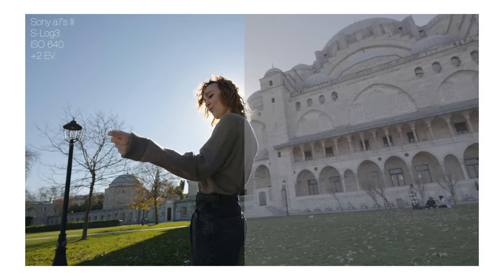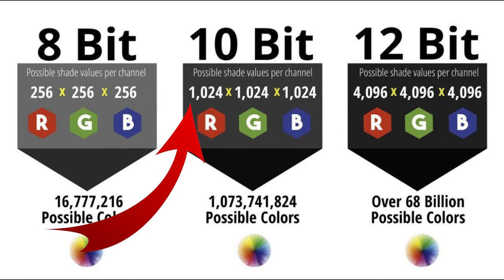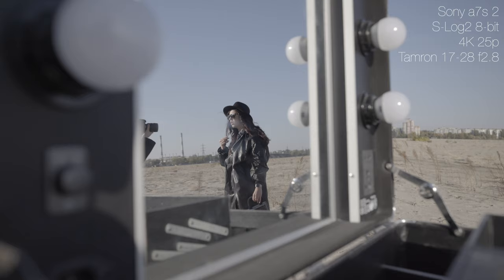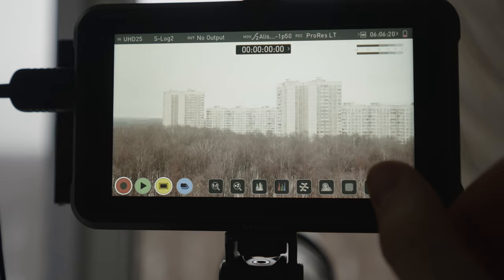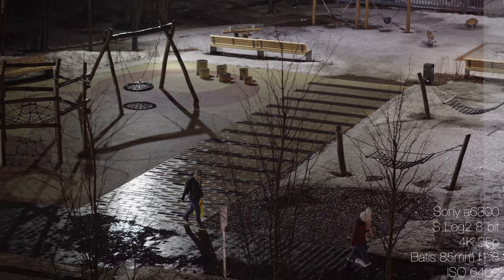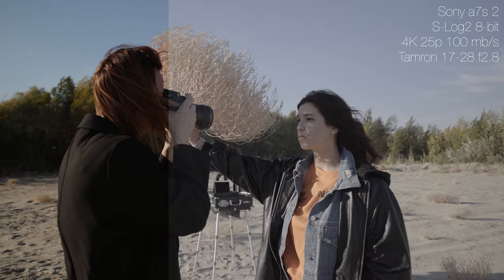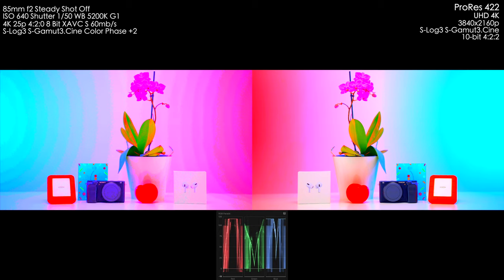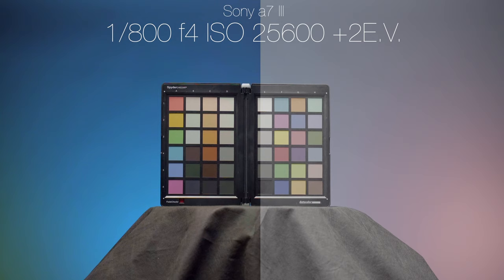S-Log2 is EASY! Tips, Workflow and free LUTs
Color grading LOG footage on 8-bit cameras | tips and workflow on S-Log2

How to shoot in S-log2 with 8-bit cameras? Picture profile settings for S-Log2, exposing S-Log2, LUTs for S-Log2, colour correction and grading of S-Log2 on cameras like Sony a7 III, a6400, a6600, a7s 2, and other 8-bit cameras. Enjoy watching!

00:00 - Slog-2 Workflow tutorial
00:23 - 8-bit vs 10-bit difference
01:04 - Why use S-log2 vs S-log3
01:30 - Best S-log2 settings on 8-bit camera
01:50 - How to expose LOG
02:50 - S-log2 LUTs and monitoring
03:36 - White Balance with S-log2
03:51 - Colour correction and grading of LOG footage
04:30 - Don't be afraid to use S-log2 on 8-bit cameras